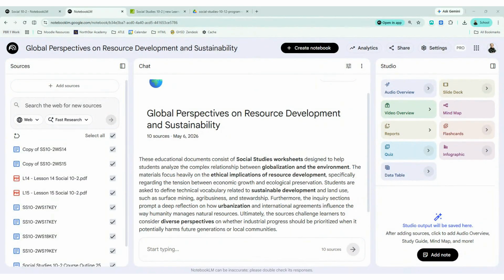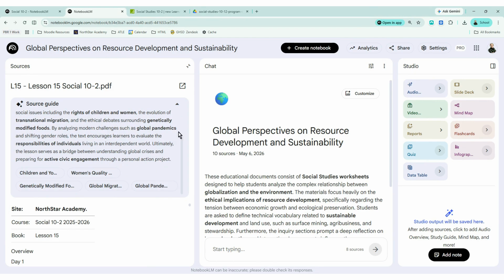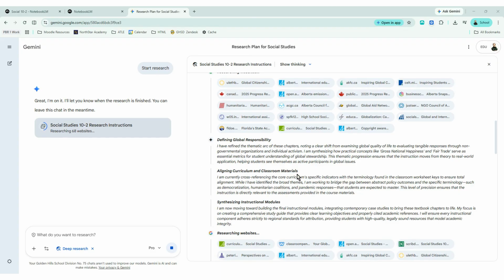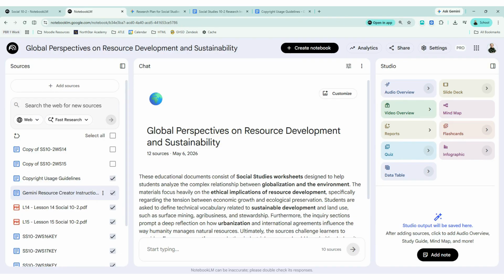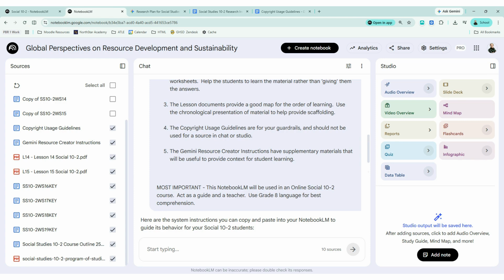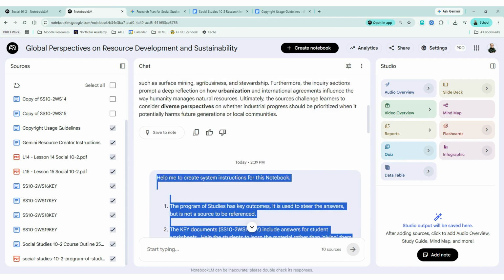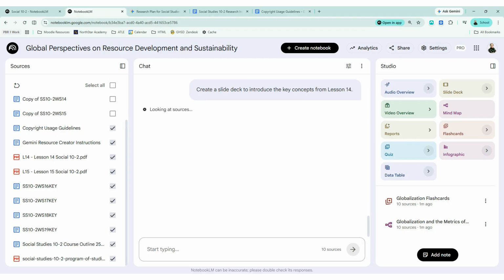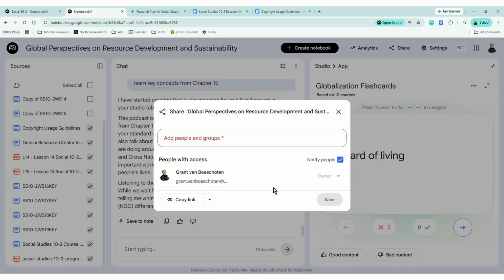Building a NotebokLM for an Online Course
The task is to create a NotebookLM for Social 10-2, but we don't have permission to use the course textbook.  We use Google Gemini Deep Research to supplement existing course materials while following copyright law.